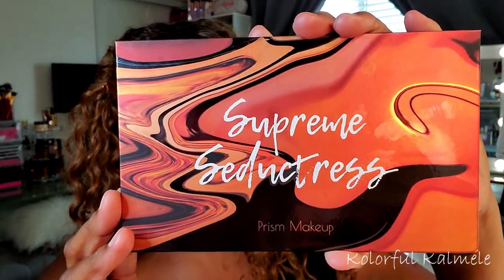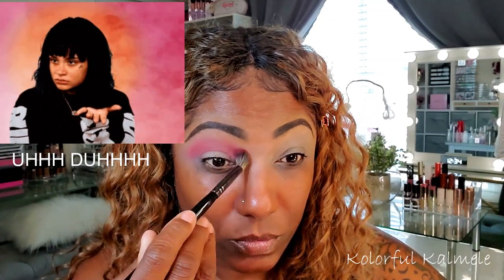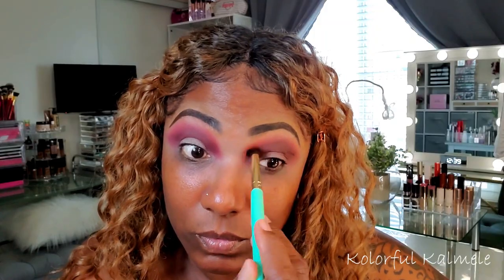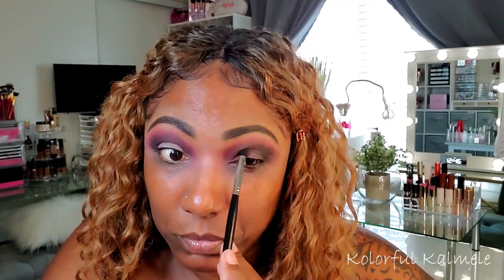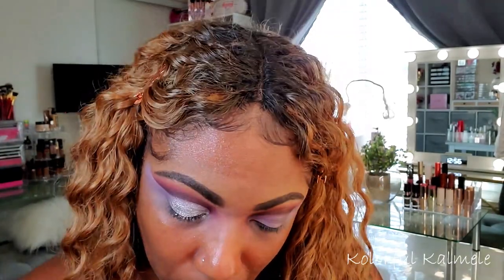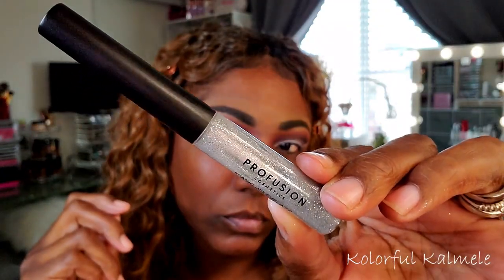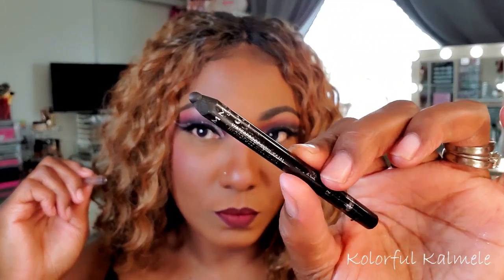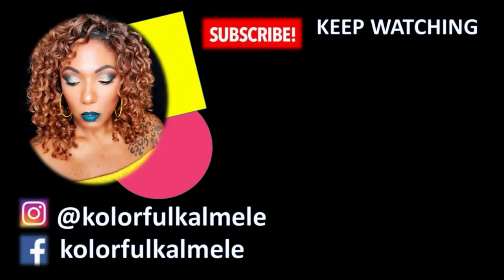SUPREME SEDUCTRESS Palette - Bold Silver Cut Crease Eye Look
Face of the Day:
Prism Makeup Supreme Seductress Palette
Wet n Wild Black Liquid Eye Liner
Silver Glitter Liner
Rimmel Black Pencil Liner - Black
Essence Super Curl Mascara
PUR Pencil – Down To Earth
Bobbi Brown Extra Illuminating Moisture Balm
Nicka K 24K Gold Face Primer
Becca Hydra Mist Powder – Golden Bronze
Too Faced Born This Way Powder – Spiced Rum
Charlotte Tilbury Airbrush Bronzer – 4 Deep
Sydney Grace Blush - Pink Razz
Colourpop X Ellarie Lip Liner
Stila Stay All Day Liquid Lipstick - Rubino
Morphe Continuous Setting Mist
Kara Beauty Fabulashes – A11

Hi Guys!!

Thank you for stopping by to check out my video  trying out the Prism Makeup Supreme Seductress palette.  These are just my thoughts and first impressions.

Mail:
Kolorful Kalmele
5198 Arlington Ave #363